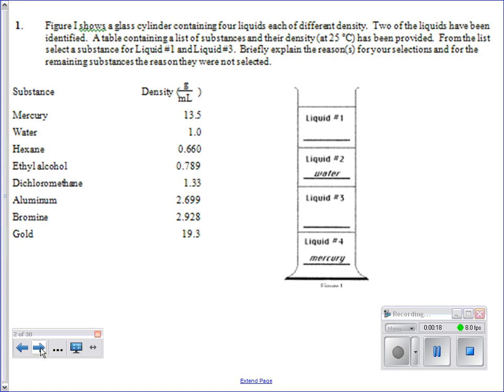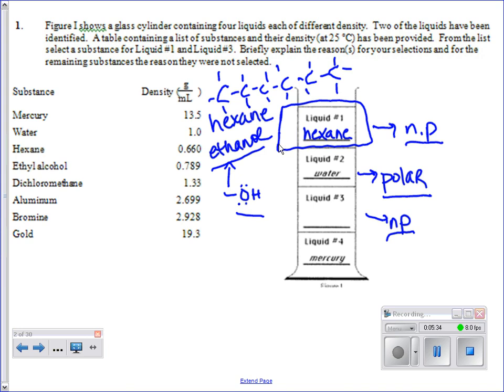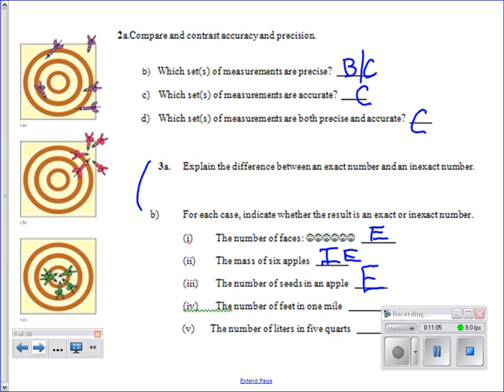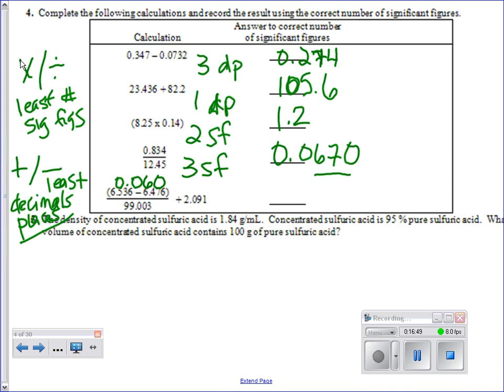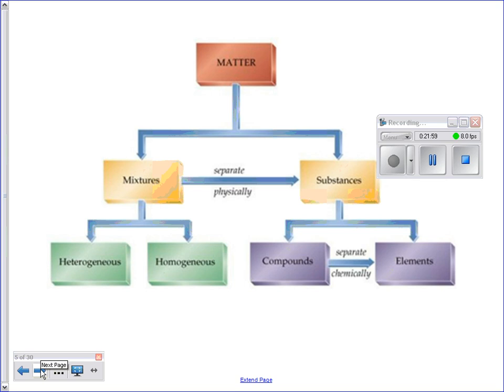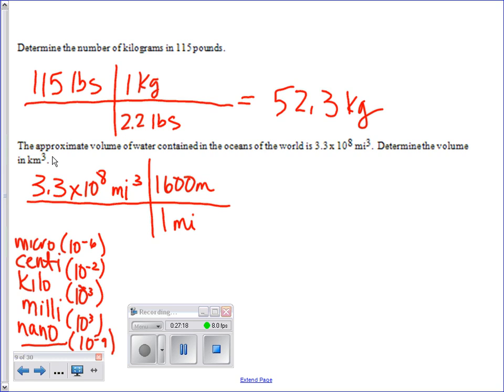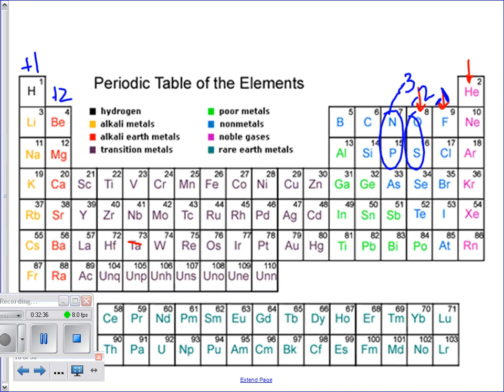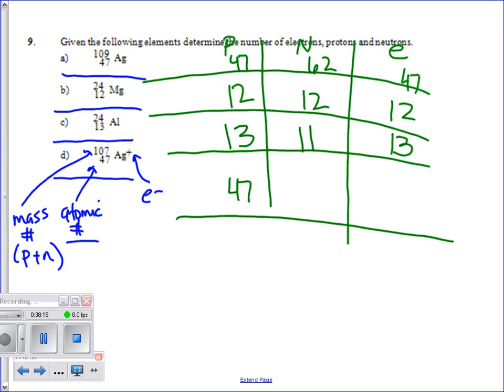First Day Review Craziness